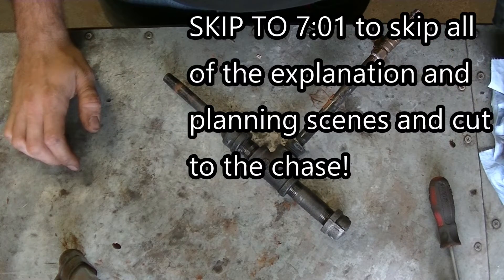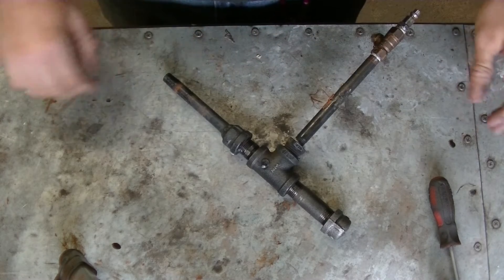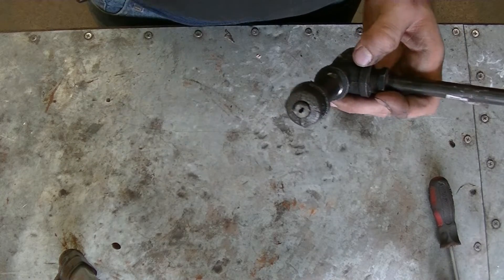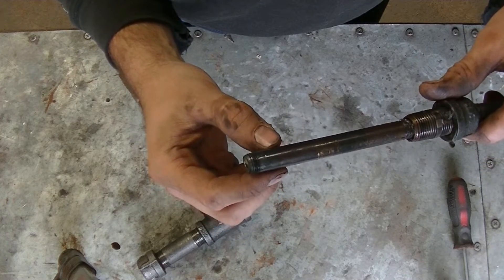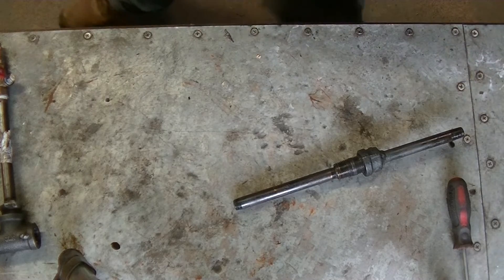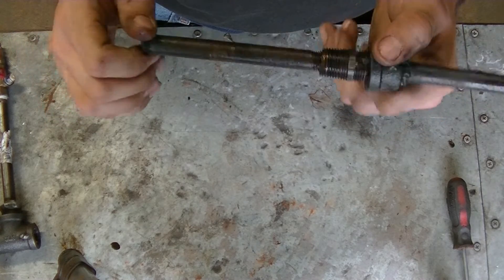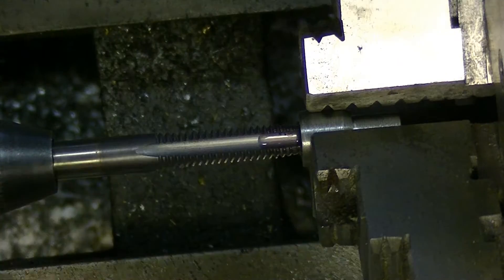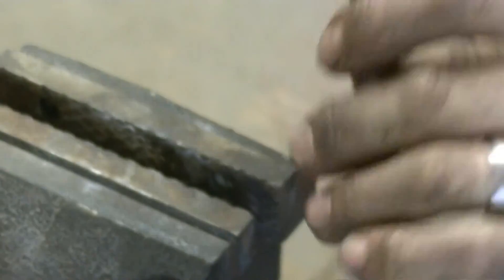Modifications to New Burner: Part 1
In this two part video series, I modify the burner gun to be able to take multiple tip/orifice sizes so that it can have adjustability to get the fuel flow just right.